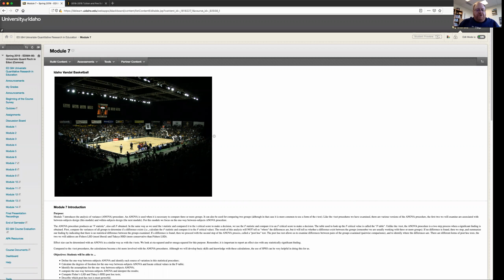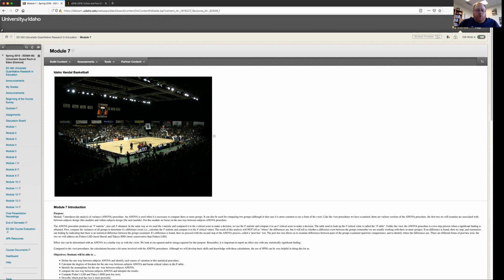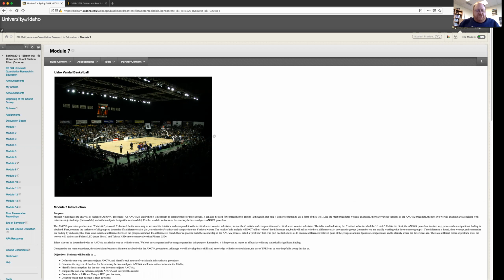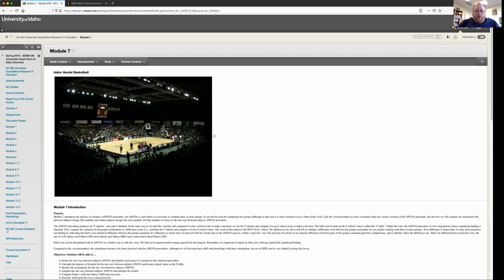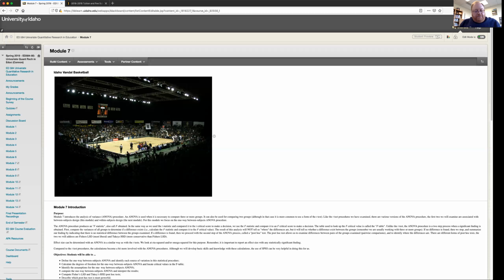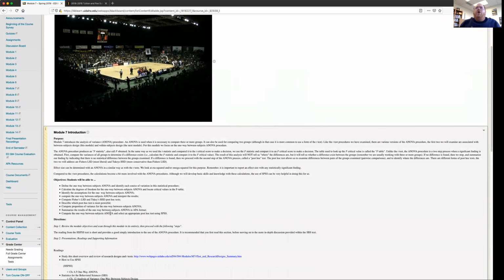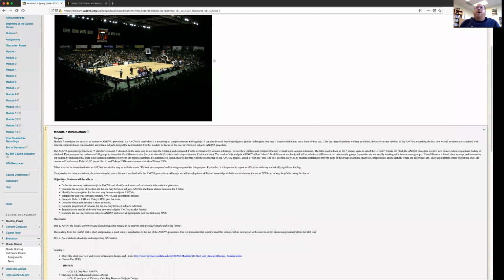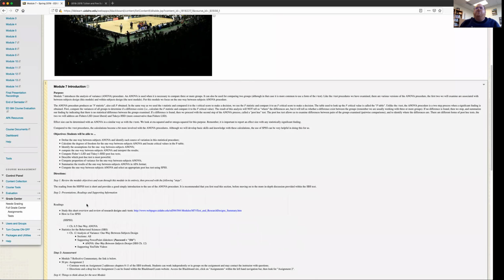Module 7 Introduction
Dr. Cannon's introduction of ED 584 Module 7